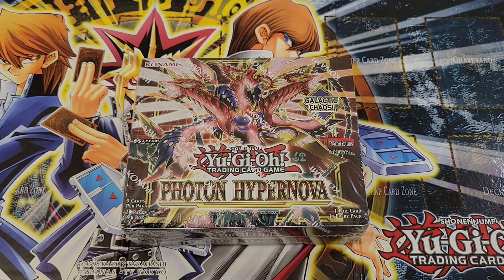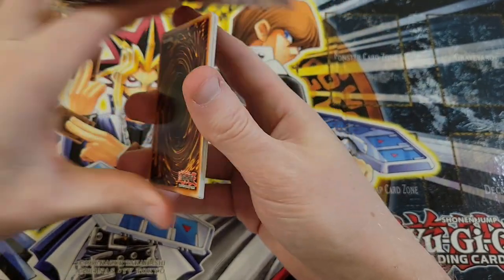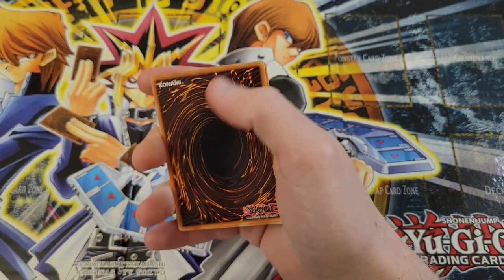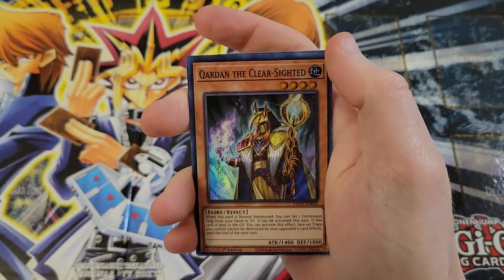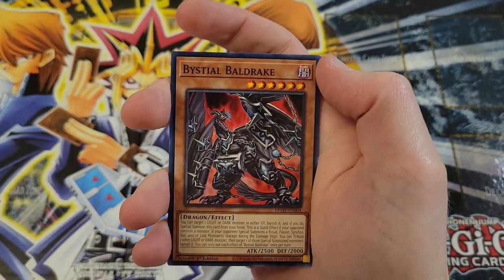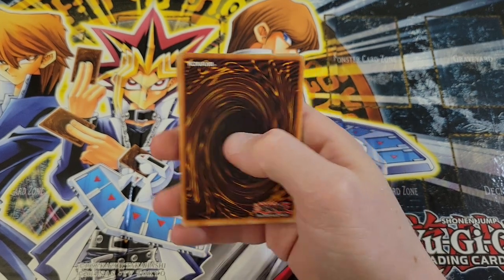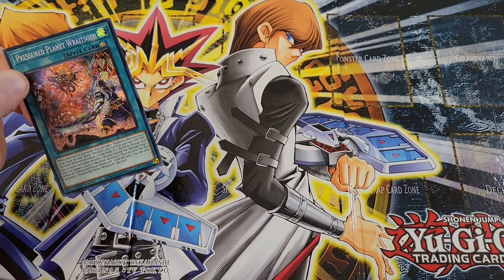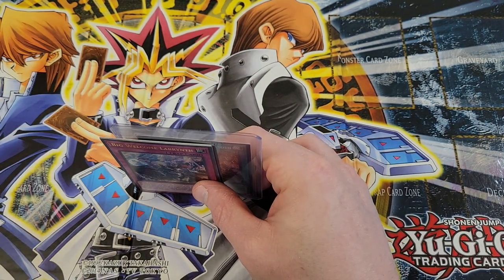Opening Konami's NEW "Kash"-Money Yugi-Oh Set: Photon Hypernova!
In this video I'll open the latest Yugi-Oh! Booster Box: Photon Hypernova. Of course we're on the hunt for an elusive Starlight Rare, but this set is full of some major support for the Kashitra archetype, which looks poised to take reign with the hit to Tearlaments and Ishizu Faires on the latest banlist. The besides the starlights, there are a handful of big value secret rares in Triple Tactics, Thrust, Pressure Planet Wraitsoth, and Kashtiratheosis. Did we find our way into a good value box? Check out the video to see!